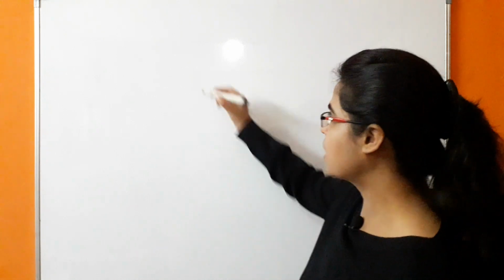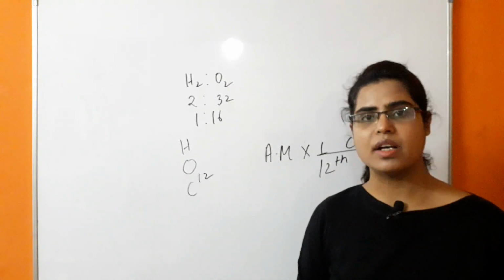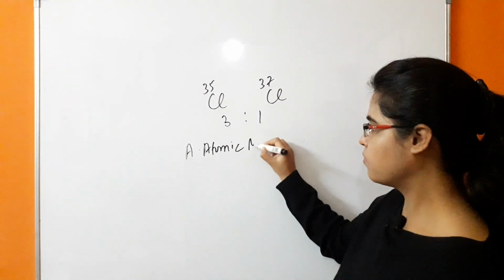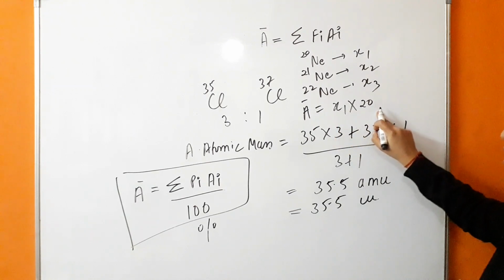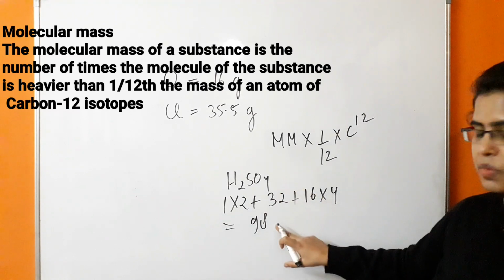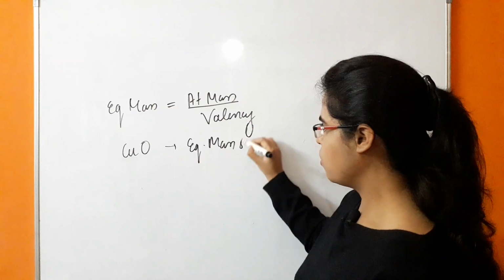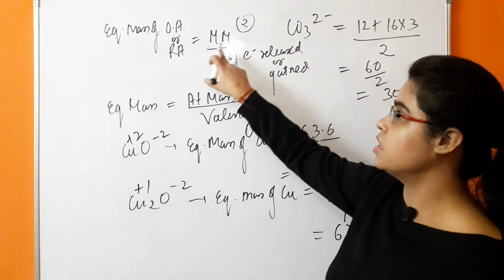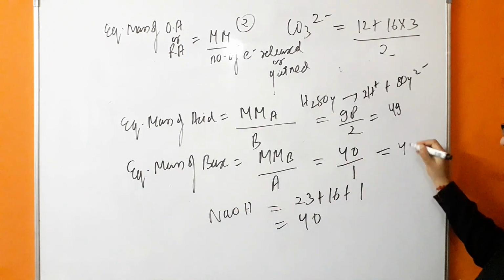Some basic concepts of Chemistry|| Atomic mass, Molecular mass, Formula mass & Equivalent mass